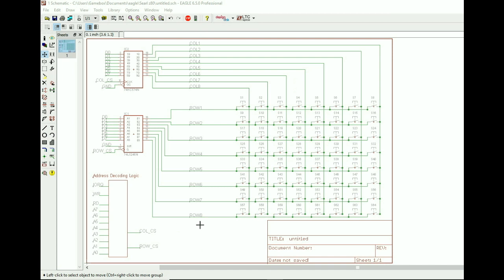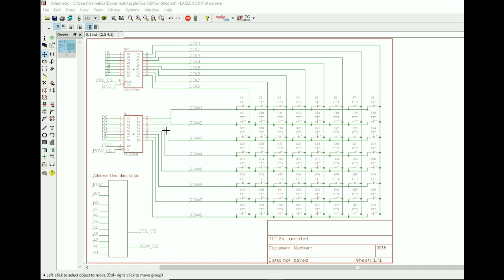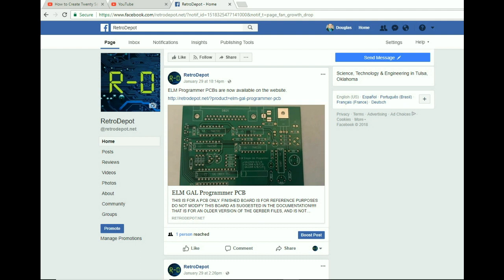Designing Keyboards for 8-Bit Computers